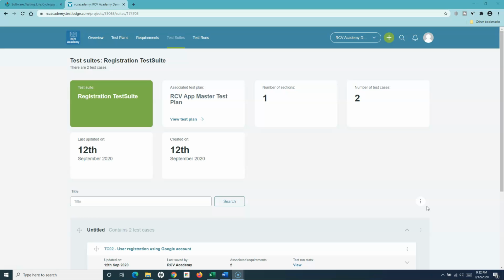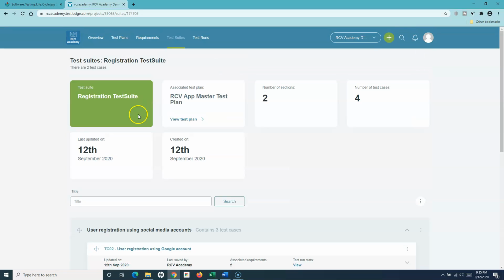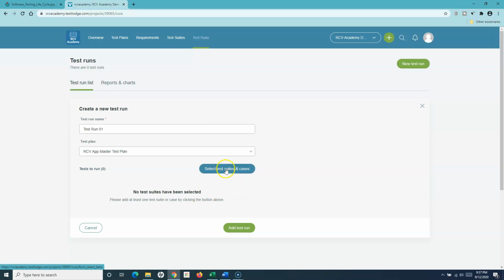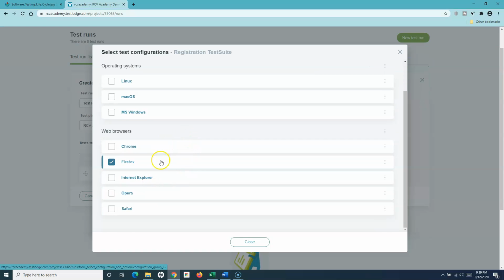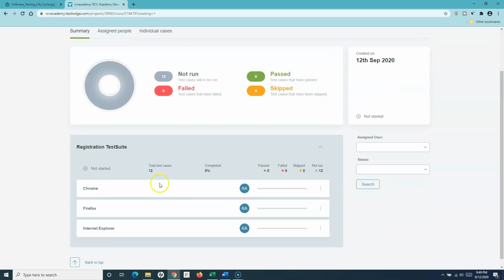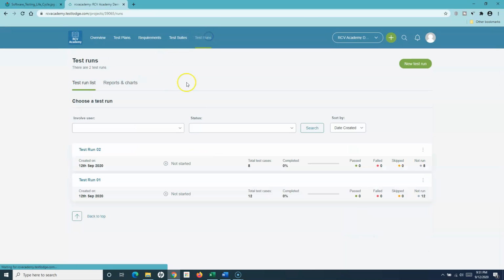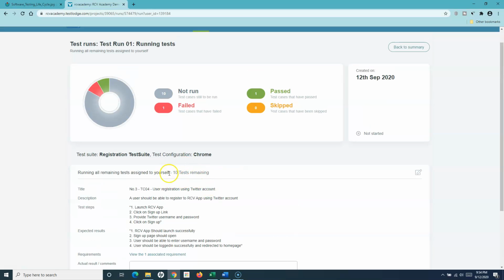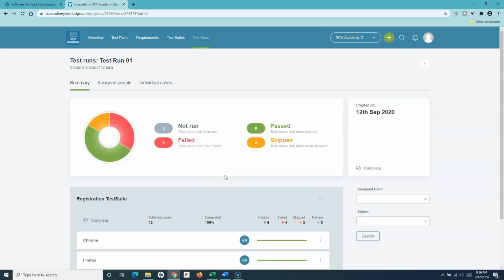TestLodge Tutorial #7 - TestRuns in TestLodge | Create Test Run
In this TestLodge tutorial we will learn about test runs module in TestLodge. I will explain how to create test run in TestLodge so you can execute your test cases which are added into the test runs.